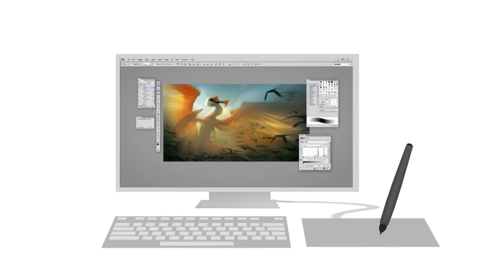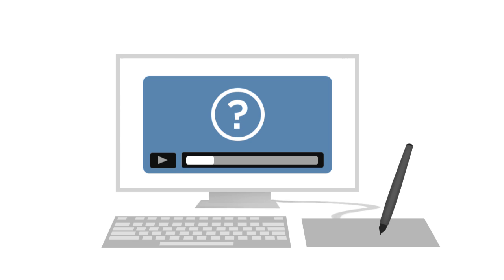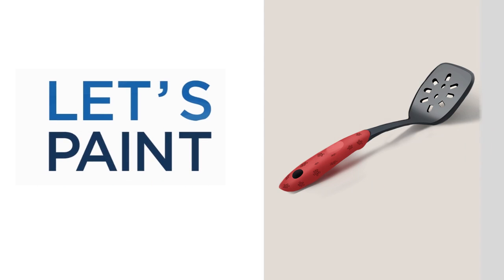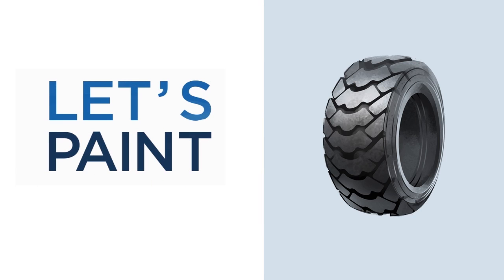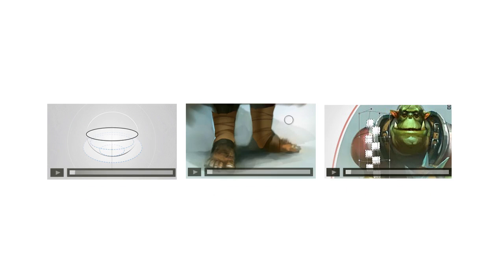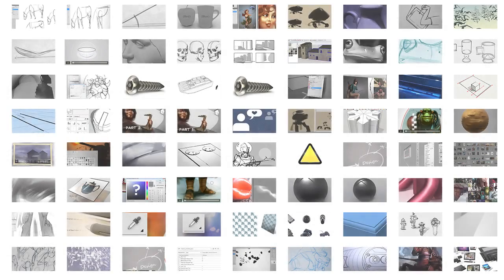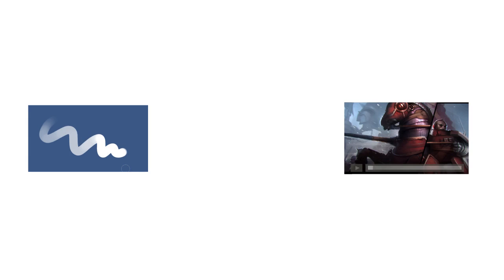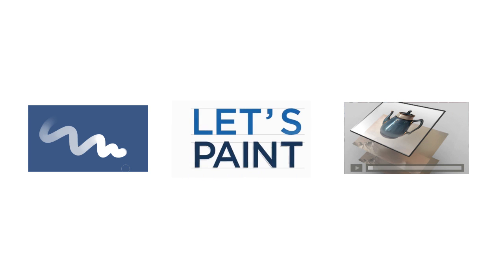Let's Paint - Video introduction (CtrlPaint.com)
These painting demonstrations show how to combine the techniques you've learned in the free library.  It's a great visual overview for beginners, and helpful inspiration for more seasoned painters.